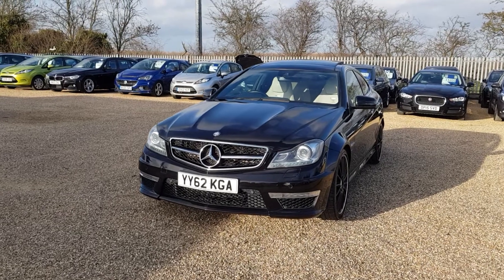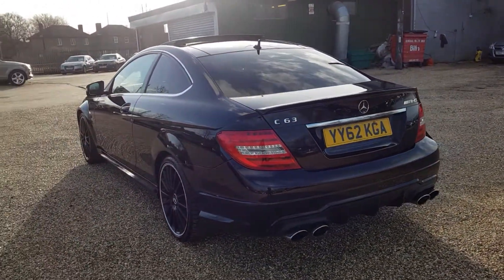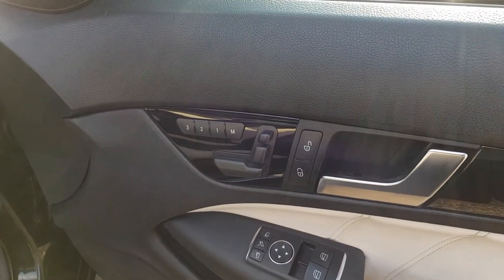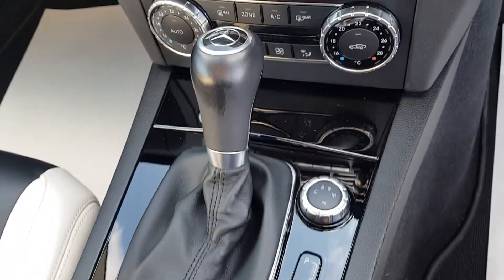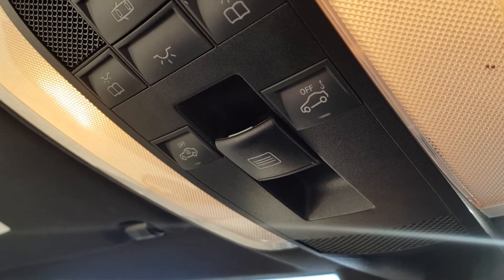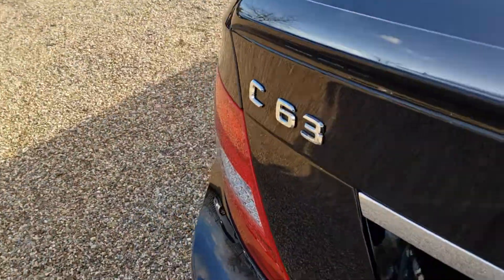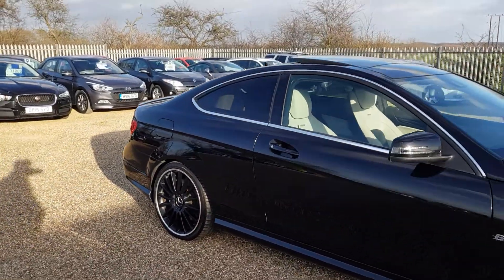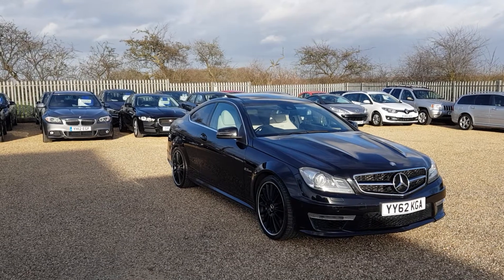Mercedes c63 coupe review